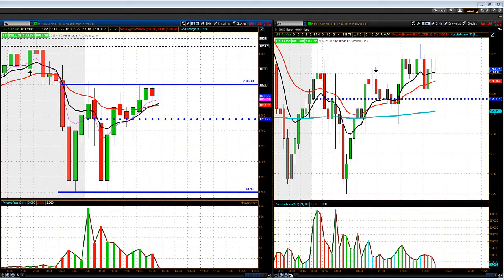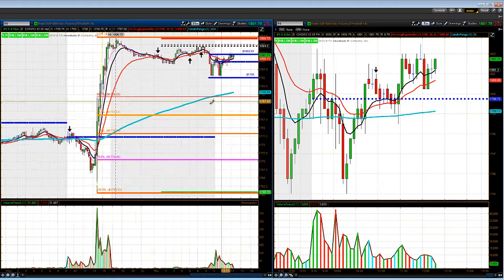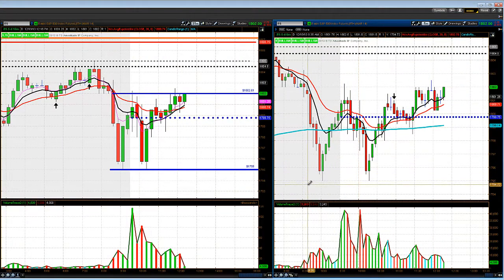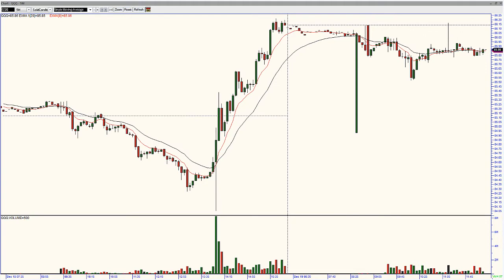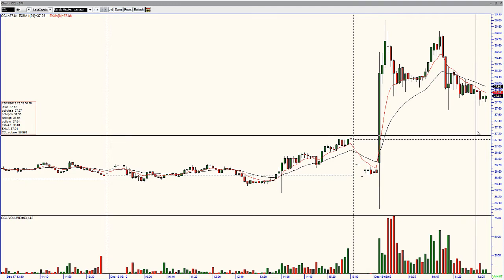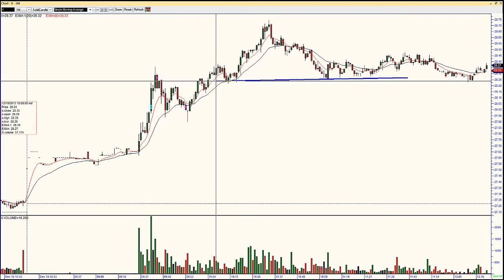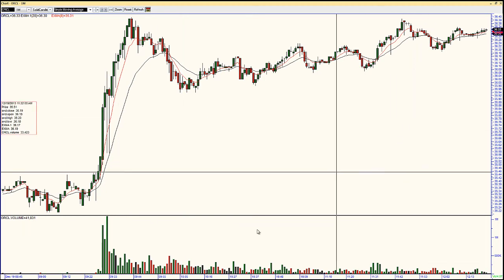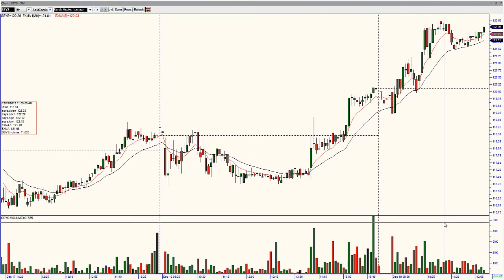Mid-Day Market Update for 12/19/13